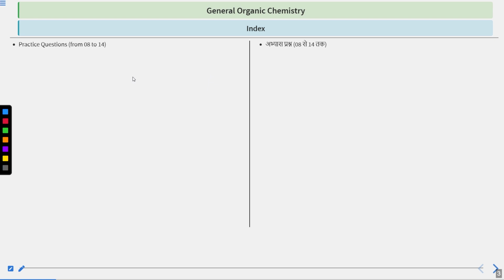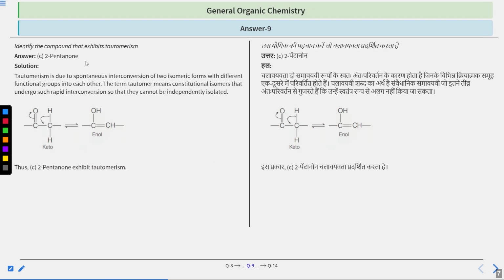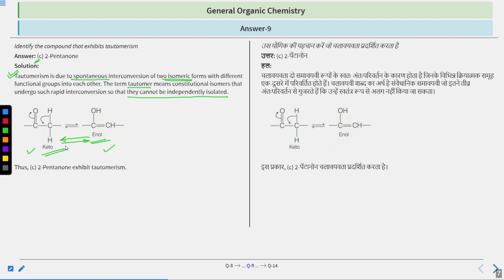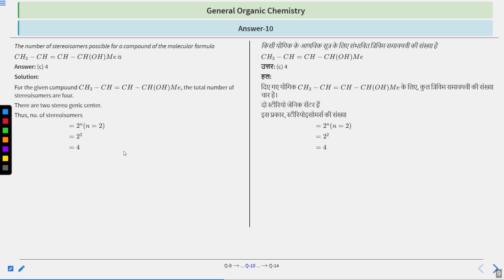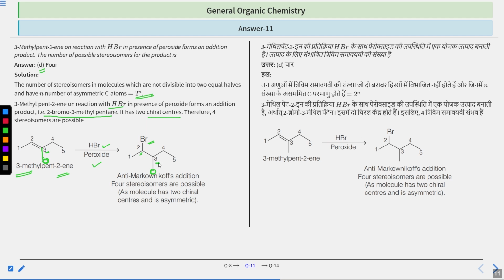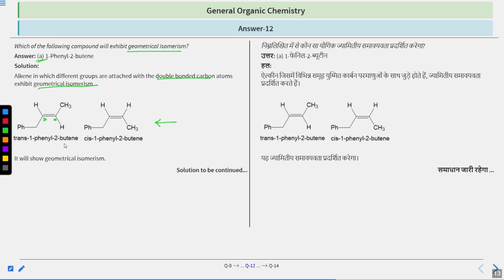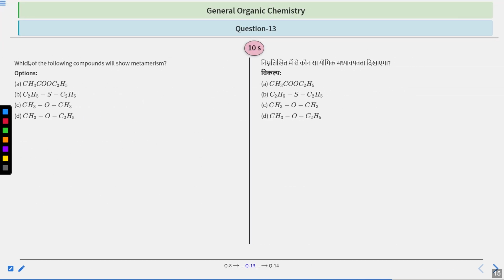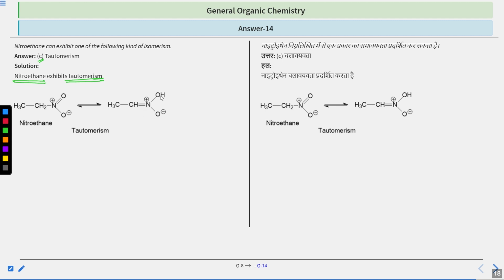General Organic Chemistry Questions Part 2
Subject: Chemistry
Programme Name: General Organic Chemistry
Course Name: Engineering

This lecture covers some practice questions on the concept of Bonding in Organic Compounds, Classification of Organic Compounds, Functional Group, Homologous Series, IUPAC System, Isomerism, Fission of a Covalent Bond, Electronic Displacement Effect in a Covalent Bond, Types of Organic Reactions, Qualitative Analysis, Quantitative Analysis

📡 Key Features:
Syllabus-based Content